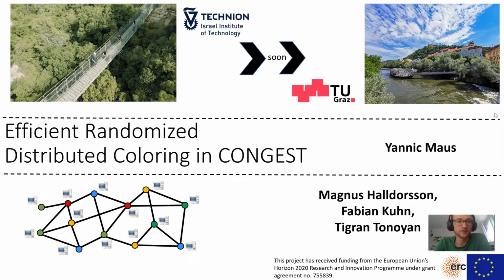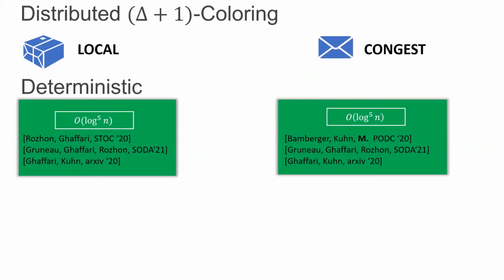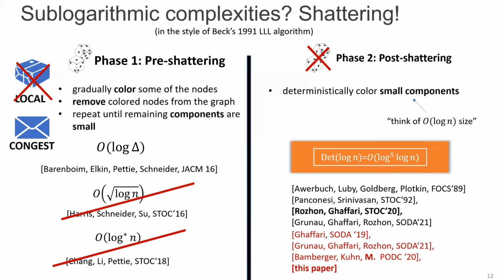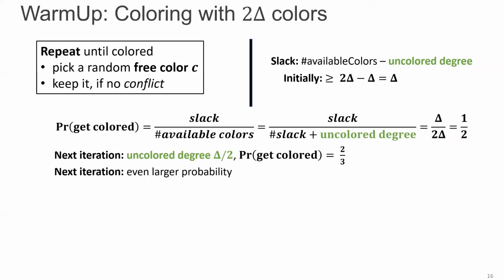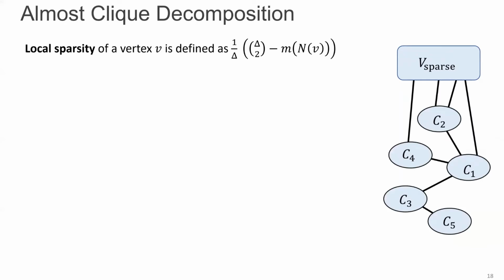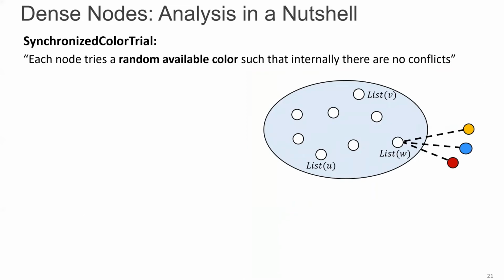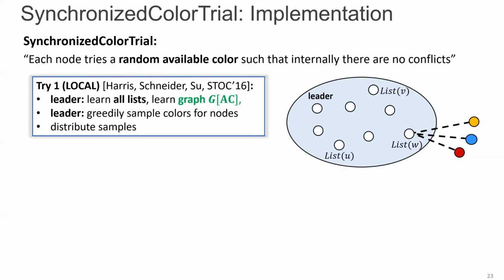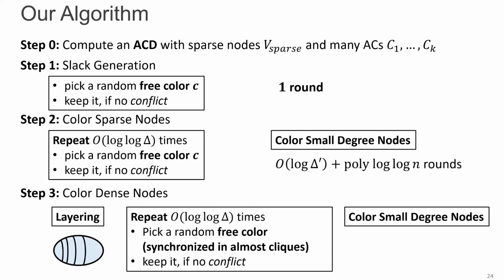STOC 2021 - Efficient Randomized Distributed Coloring in CONGEST